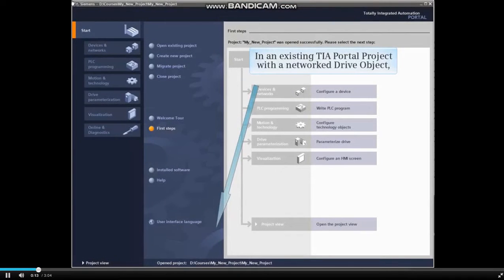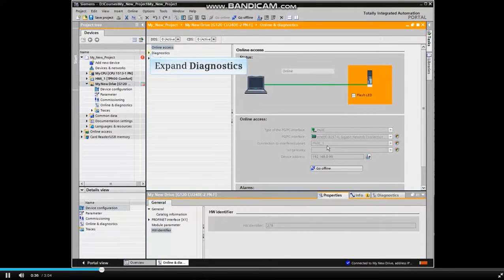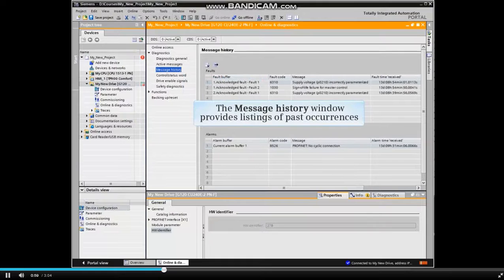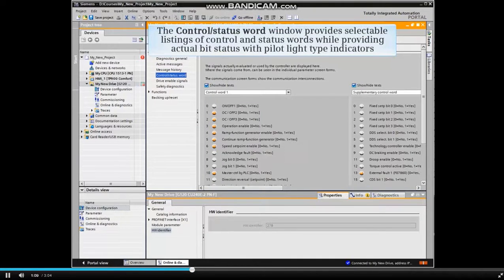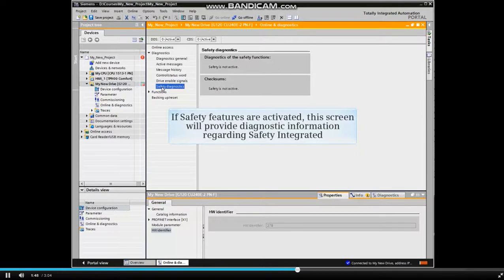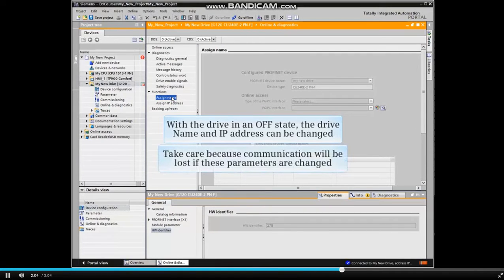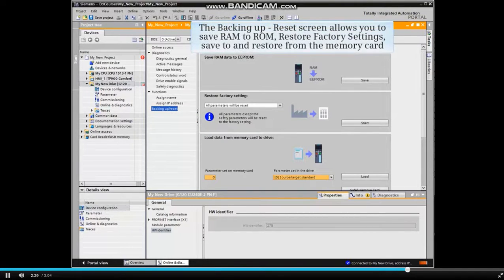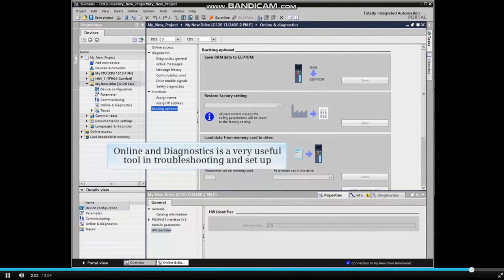How To Access Drive Object Onine Diagnostics In TIA Portal # Drive - 5 Of 8